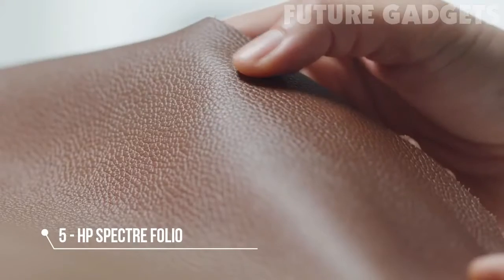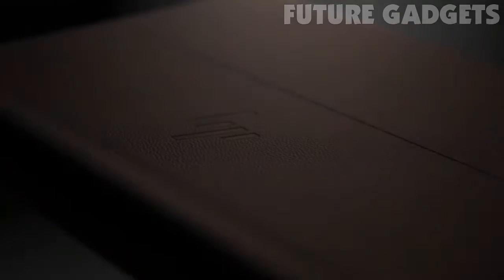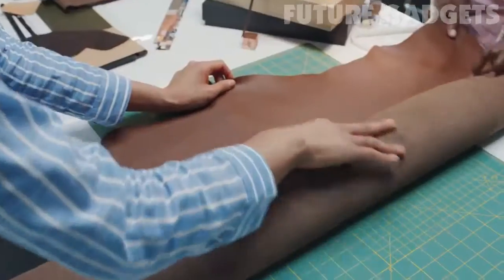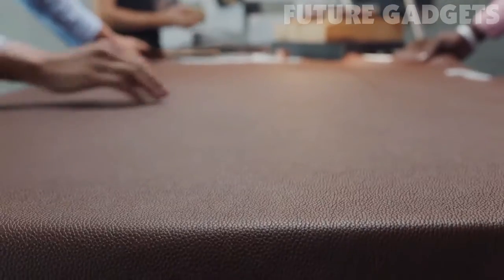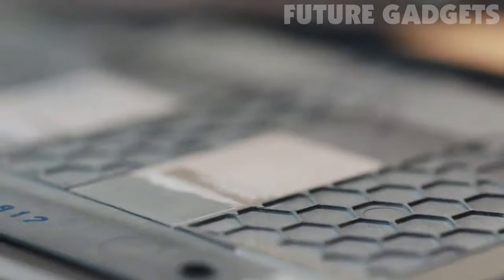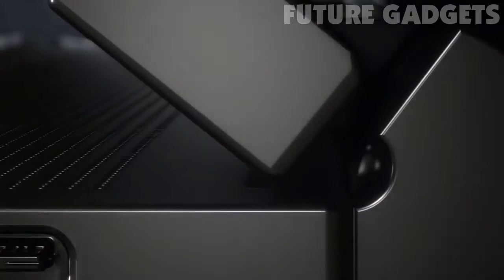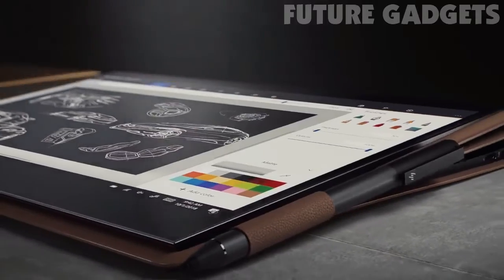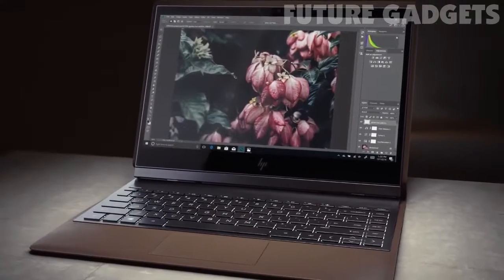TOP 10 LAPTOP// WITH High Performance & Quality//Future gadgets